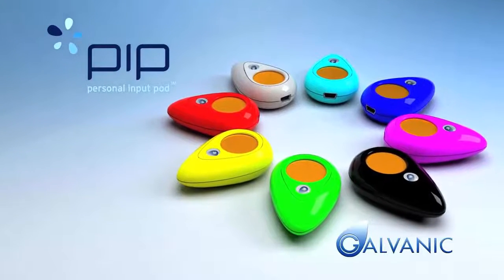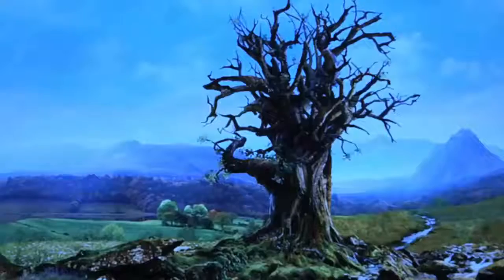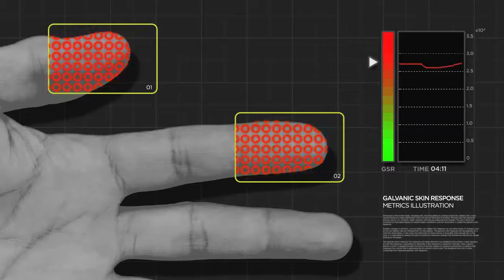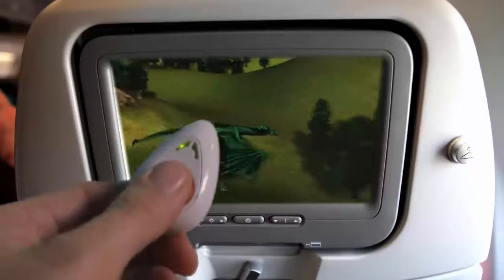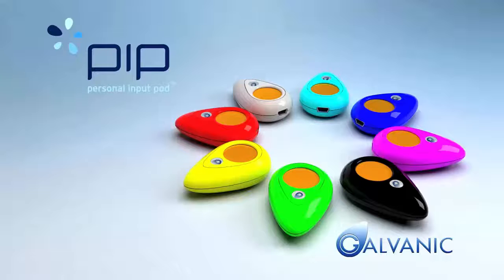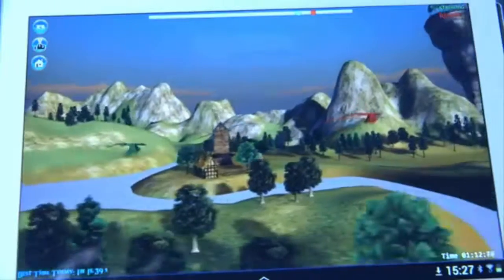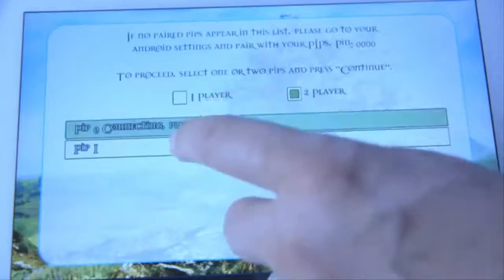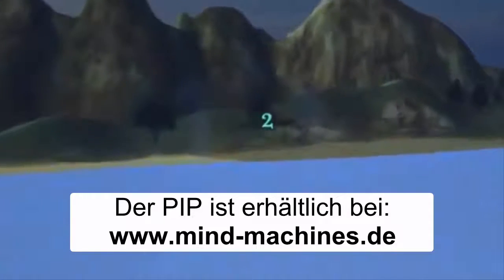PIP Stress Management System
Schluss mit dem Stress! Der PIP macht emotionale Reaktionen mittels Biofeedback sichtbar und hilft Ihnen dabei, Ihren Stress in den Griff zu bekommen. Hier erhältlich: